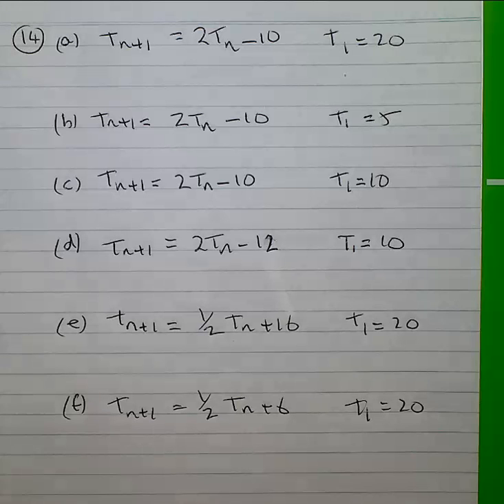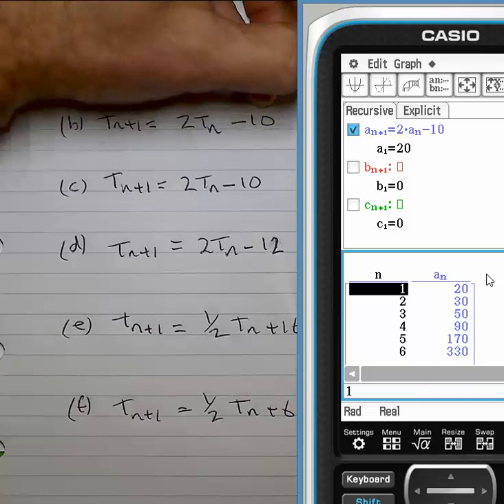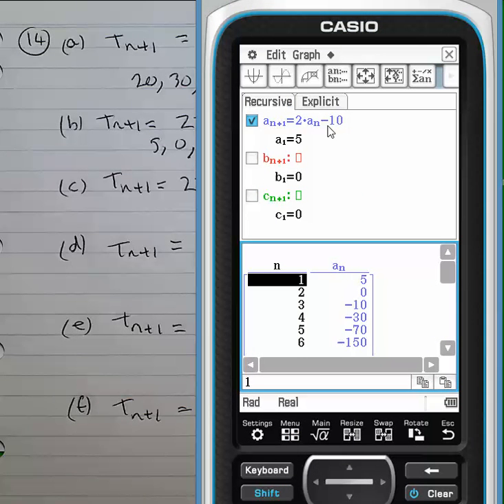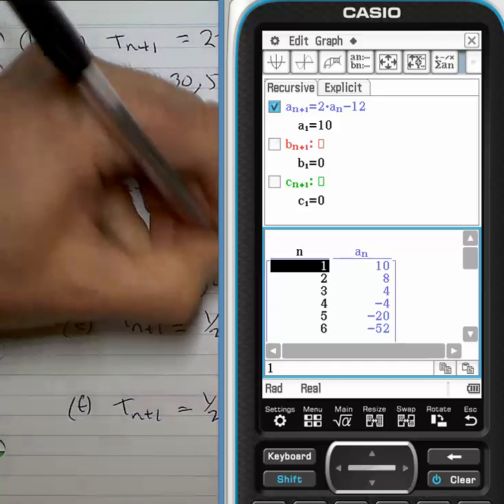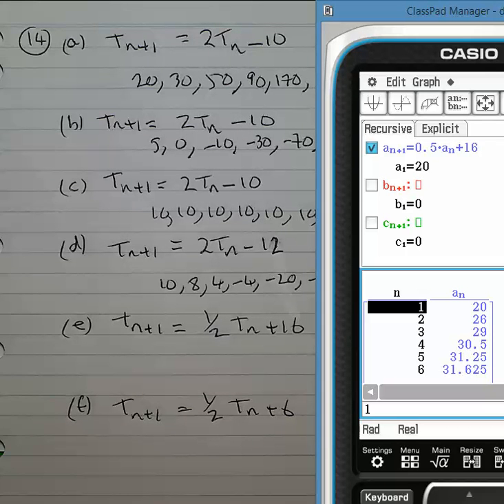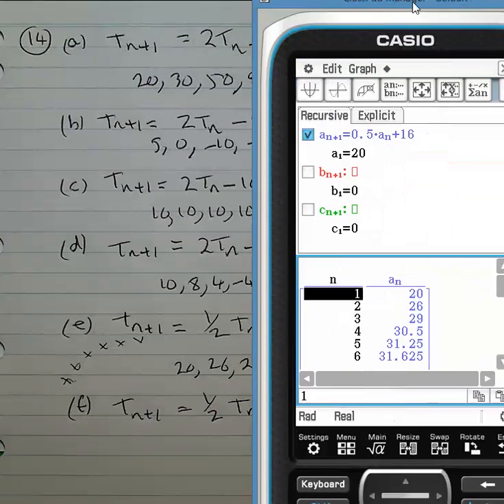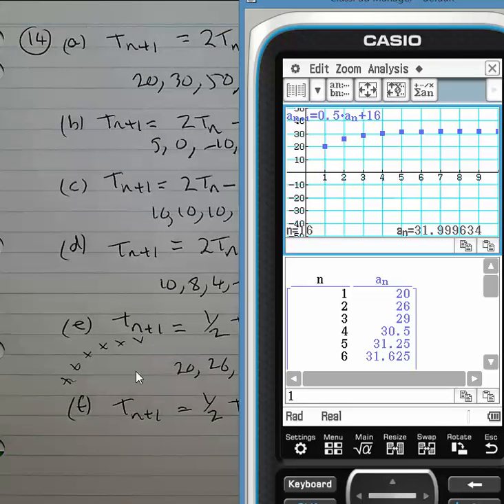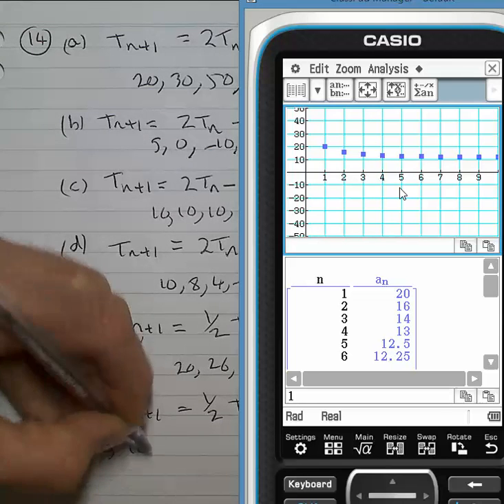S and S Set 3 14